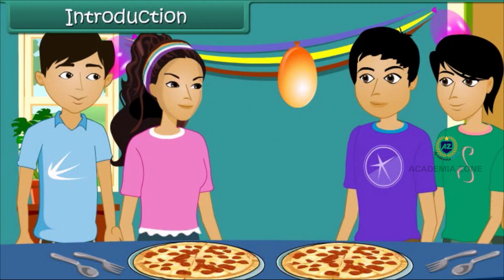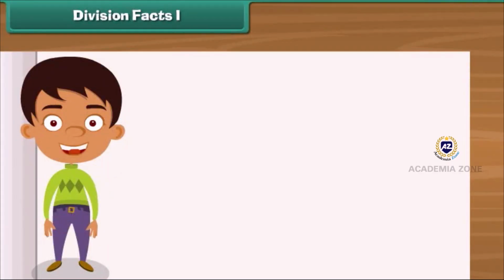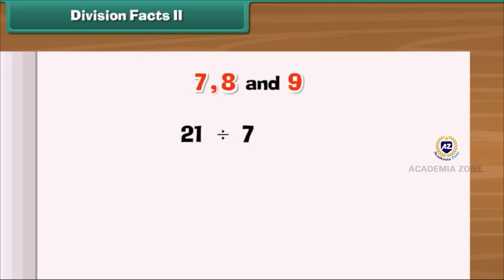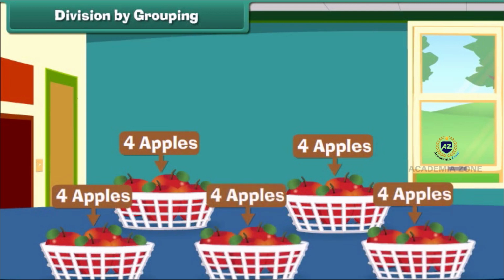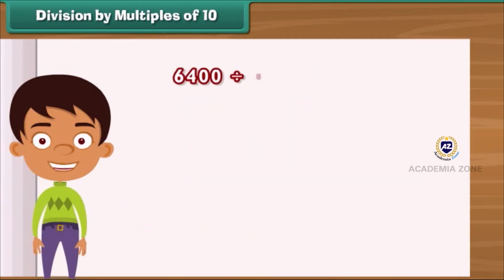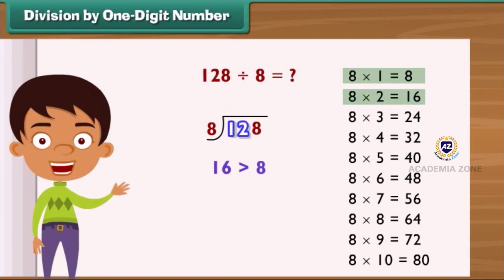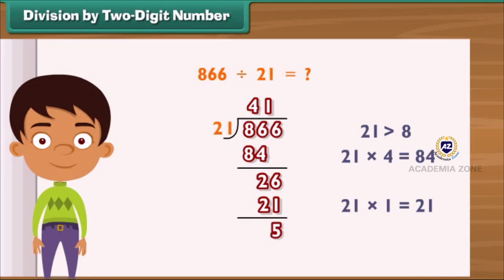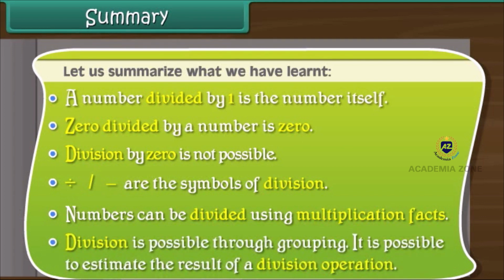Division | Class 4 | CBSE | ICSE | FREE Tutorial | Academia Zone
Academia Zone